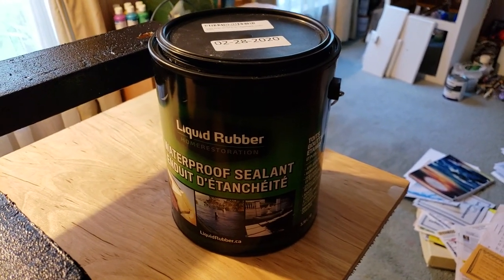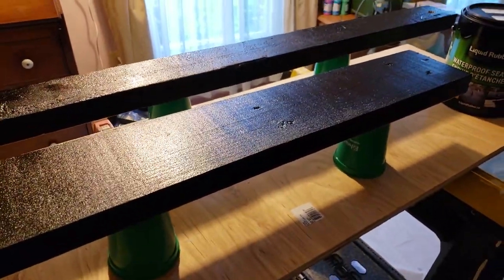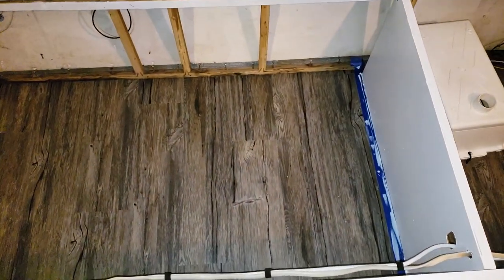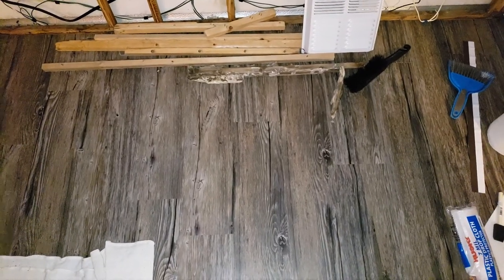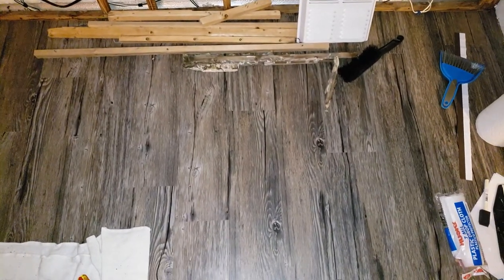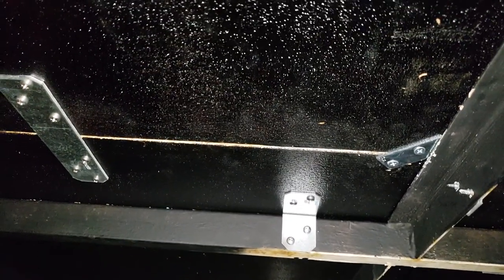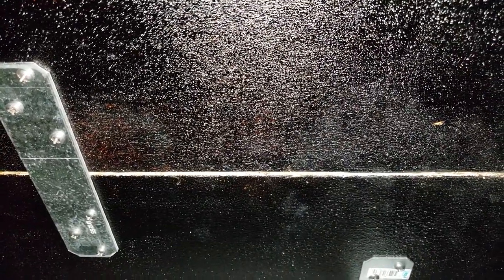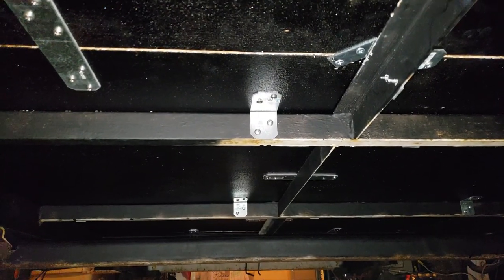Aliner Makeover and Repairs: Under the Trailer, How I Attached the Floor 6/4/18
It took two months of every weekend to pull the solid sheet of luan out in sections and replace it with 6 separate pieces of plywood. So how did I attach the 6 pieces to the trailer frame? With metal plates and L brackets and a lot of hole drilling while on my back under the trailer. I made sure to treat each of the pieces of plywood with a water sealer on the interior side and 2 coats of Kilz and a coat of liquid rubber on the road side...yes I sealed the hell out of it. I also sanded and treated the trailer frame as it became exposed.

3-Tier Hanging Basket Heavy Duty Wire

4" Bumper Cap With Vent Holes and Squeeze Grip for Easy Installation and Removal (2 Pack)

4" Liquid Rubber Seam Tape

20" Gas Prop, Quantity (2), Force 100 Lbs Per Prop
10MM Flat Gas Spring Mounting Bracket
10MM Ball Stud Bracket for Gas Spring
4 Pcs 100N/22.5lb Gas Strut Cabinet Door Lift

3/8 Flare Hose, 5 Feet Propane Flexible Hose Assembly
12" Pigtail Propane Hose Connector

20A Solar Charger Controller Solar Panel Battery Intelligent Regulator
10 Gauge 10 AWG One Pair 10 Feet Black + 10 Feet Red Solar Panel Extension Cable Wire MC4 Connector